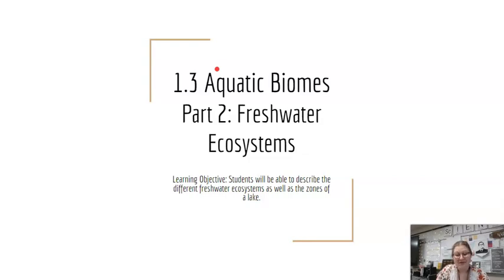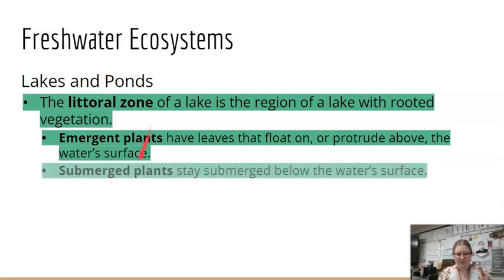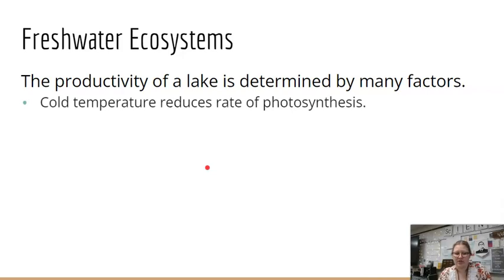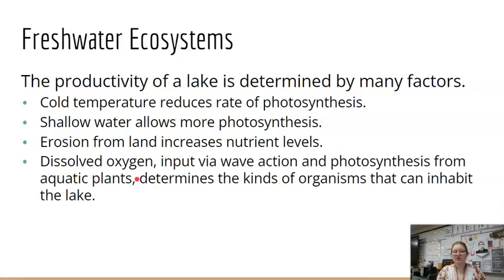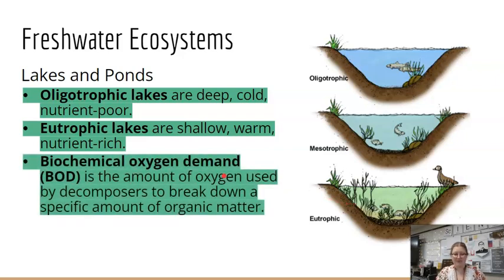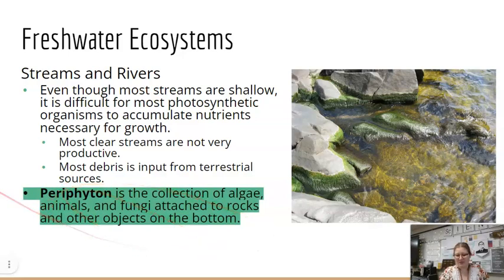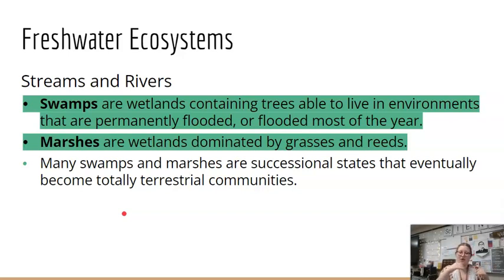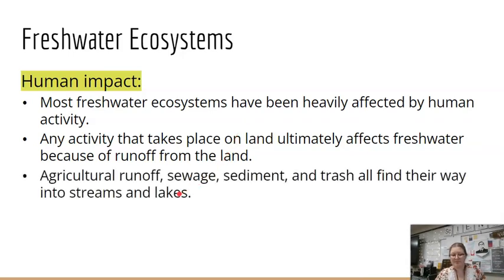1.3 Aquatic Biomes Part 2: Freshwater Ecosystems